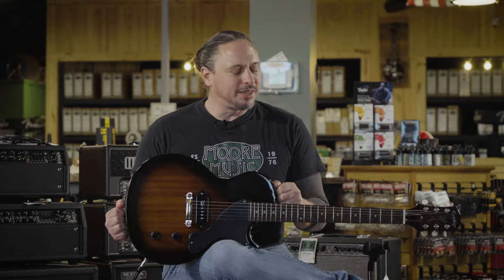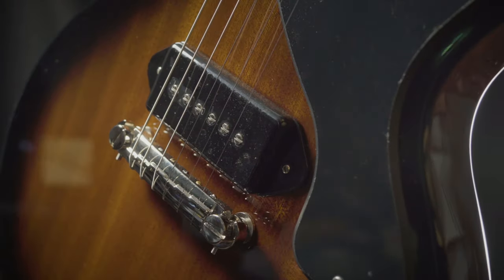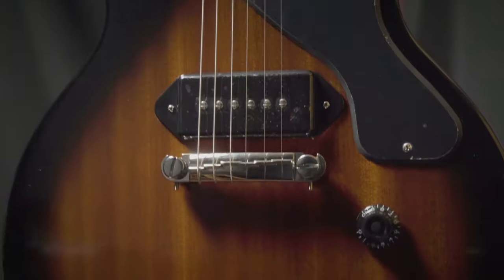Epiphone Les Paul Junior | Tobacco Suburst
The Les Paul Junior is part of Epiphone’s new Inspired by Gibson Collection and is based on the 1950s classic that has been a staple of rock for over six decades. It features a Mahogany body, 50's neck profile, one dogear P-90 PRO™ single-coil pickup, single volume and single tone controls, a Lightning Bar wrap around bridge, and Epiphone Deluxe Vintage tuners. This Epiphone Inspired by Gibson Original model also has the Kalamazoo headstock, rolled neck for a comfortable feel, GraphTech® NuBone™ nut, era-appropriate wiring, and CTS pots.